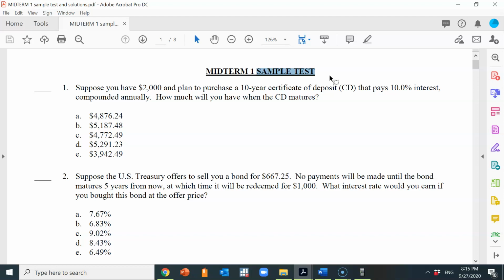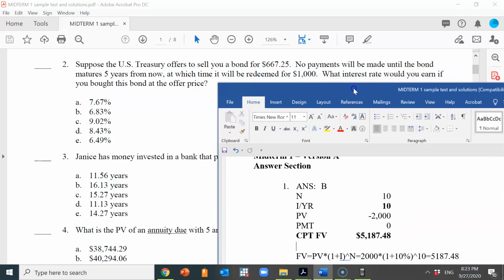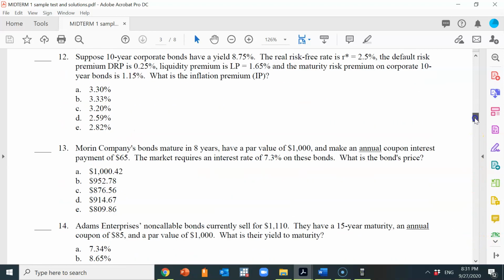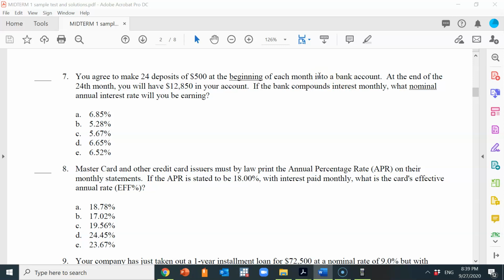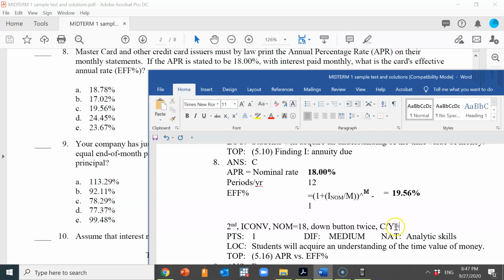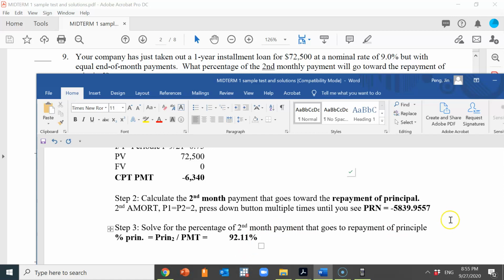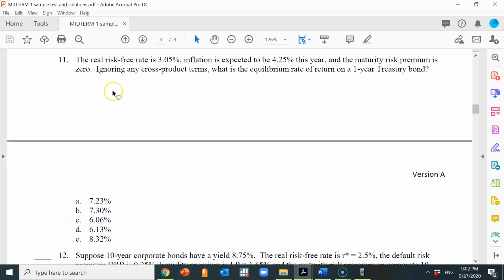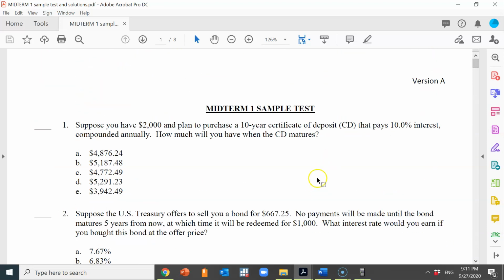Midterm 1 Sample Test